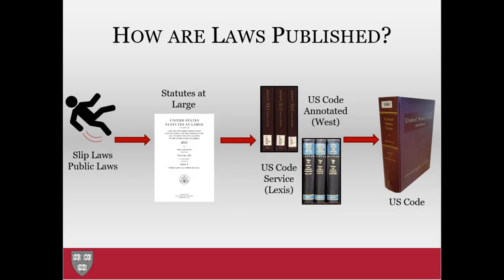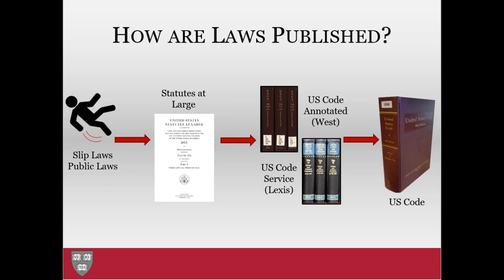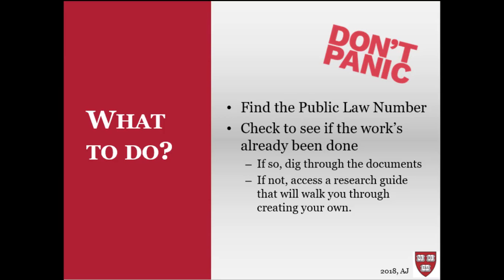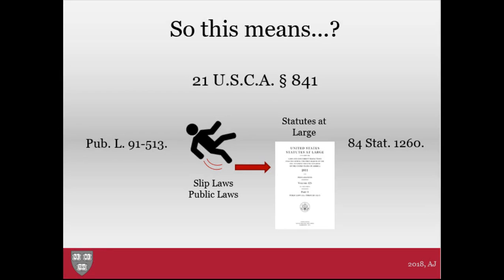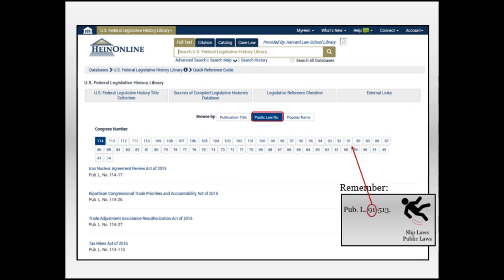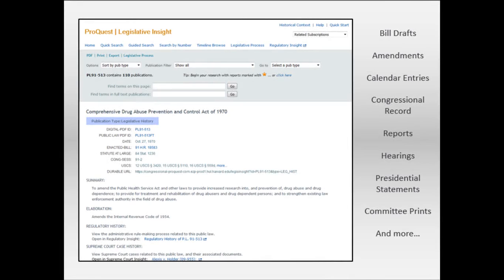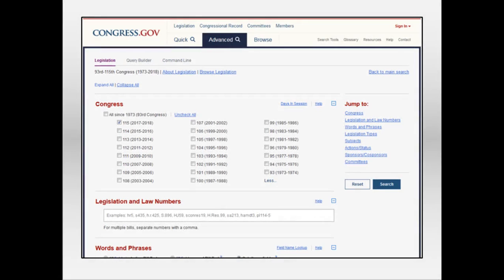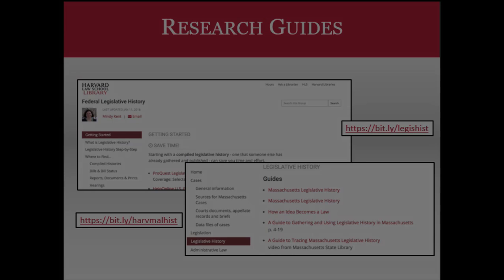Legislative History with Audio Description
LRW Spring Assignment